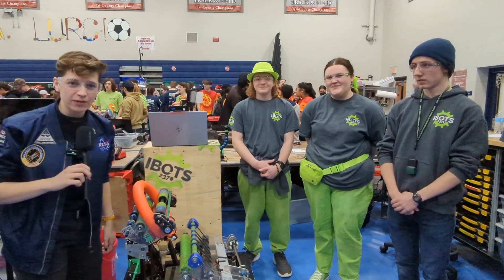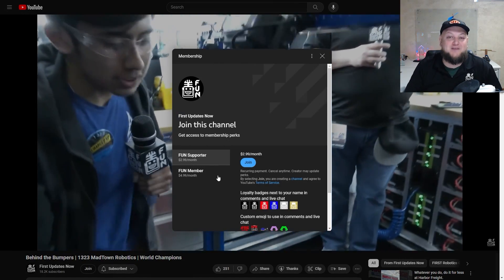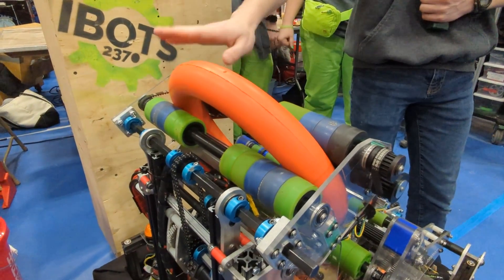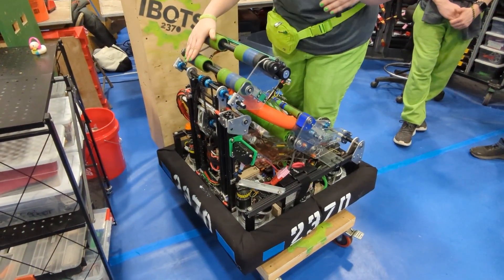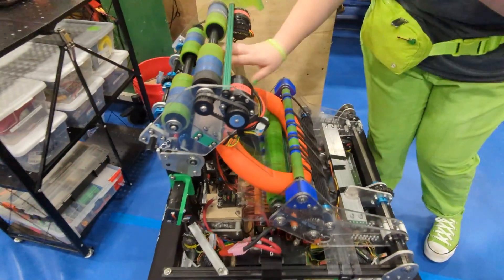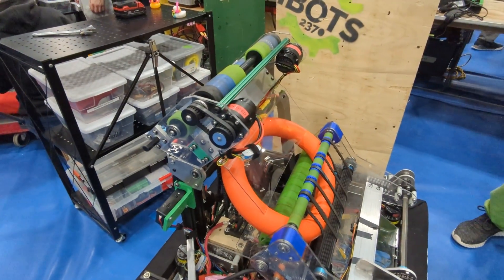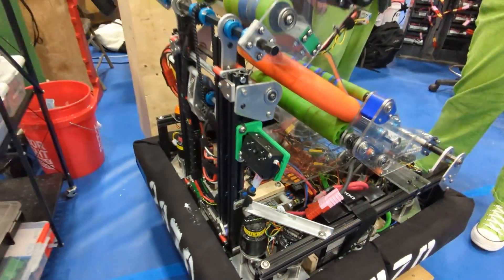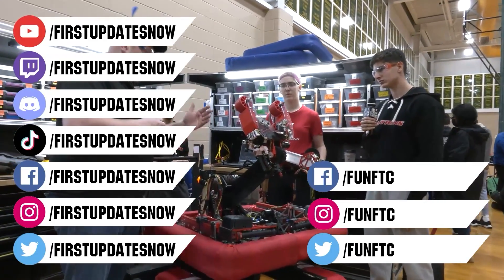Behind the Bumpers | 2370 IBOTS | CRESCENDO Robot | Week 0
2370 IBOTS showcases their CRESCENDO robot that has a lot of promising capabilities at the Official Week 0 Event. Flip intake with a vertical compression shooter and ability to score in the trap. Dive in more on Behind the Bumpers.